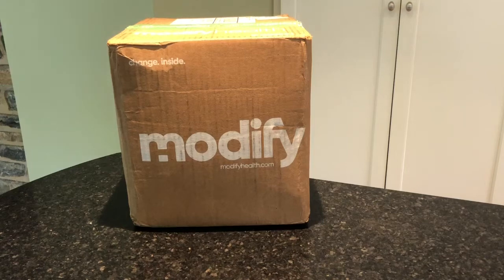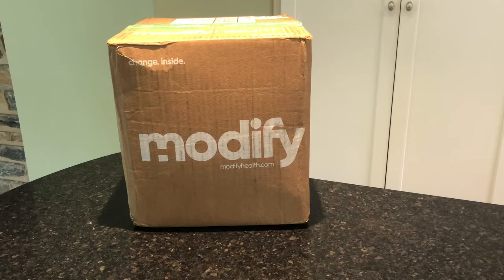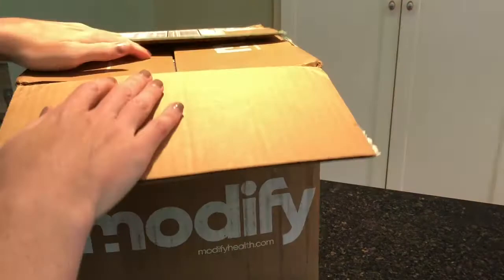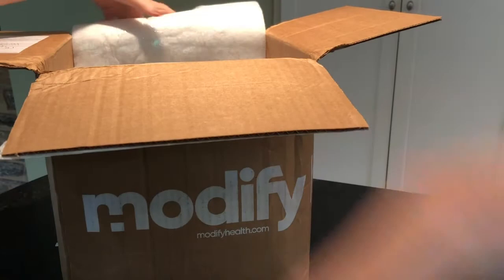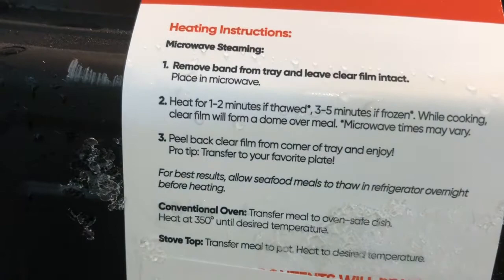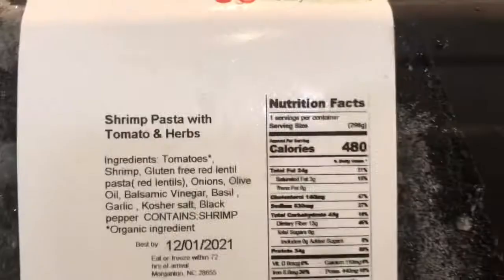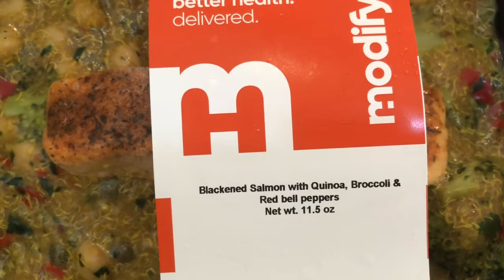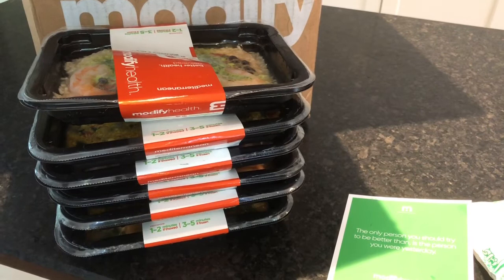ModifyHealth Low-FODMAP and Mediterranean Meals Unboxing (Review & Coupon)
We unbox Modify Health low-FODMAP and Mediterranean prepared meals. ModifyHealth helps you achieve better health through food by delivering fully prepared, gluten-free Low-FODMAP and Mediterranean meals directly to your door with optional support from an expert dietitian.